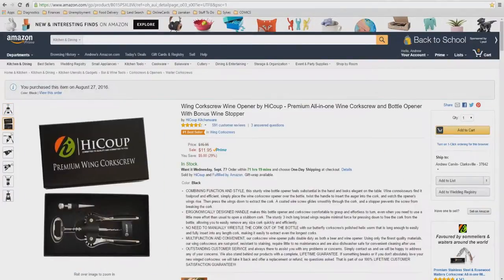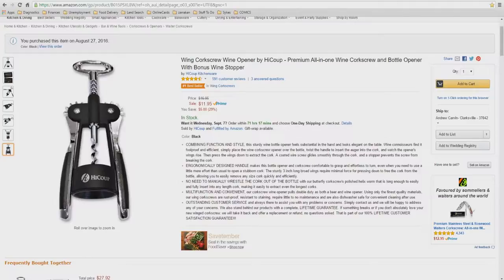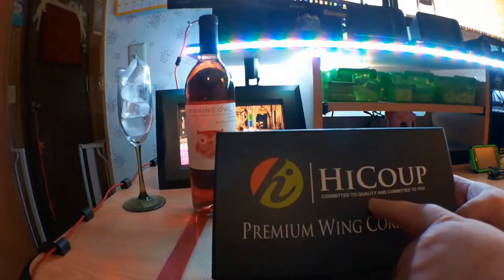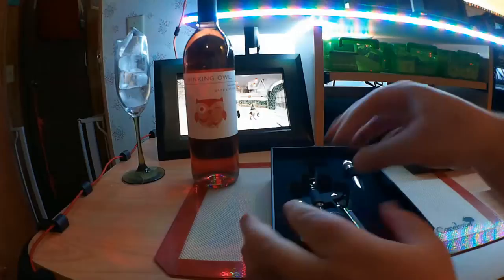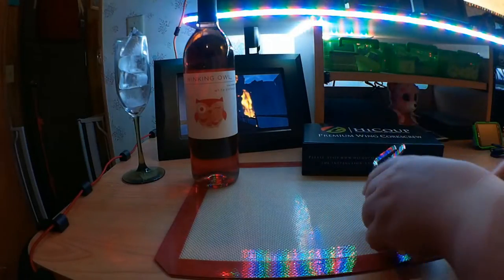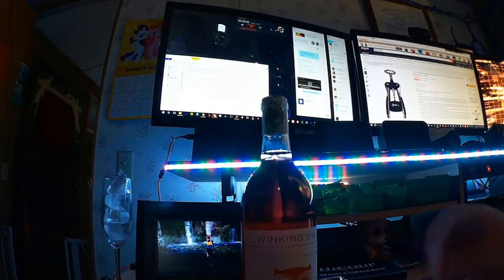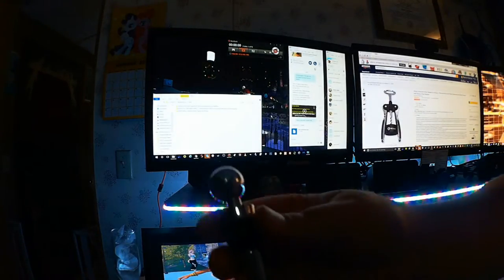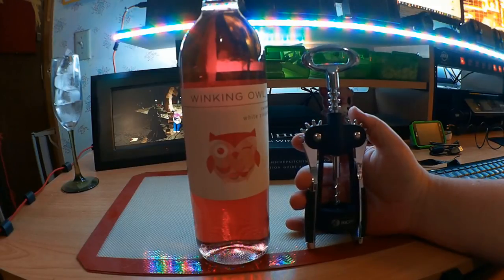2016 9 3 Wing Corkscrew Wine Opener by HiCoup